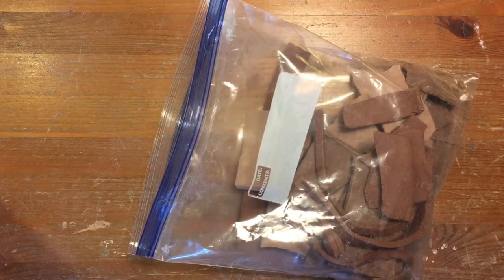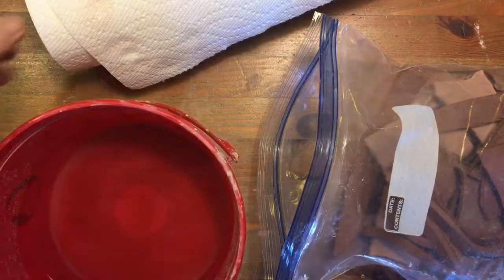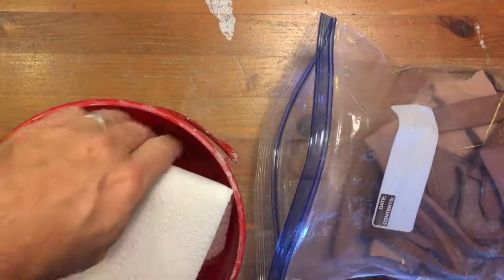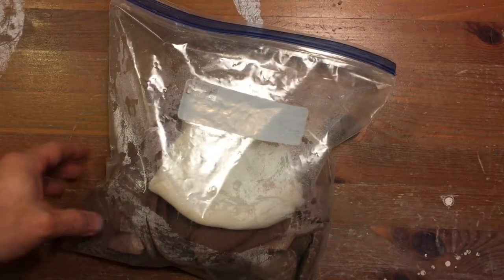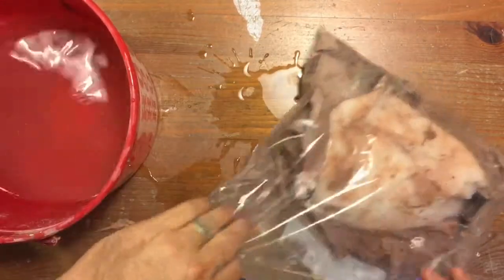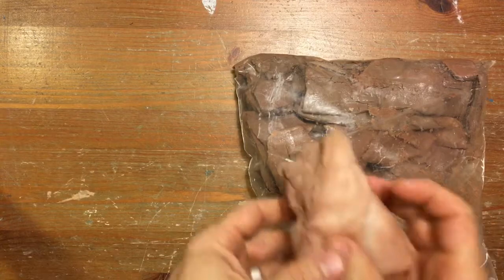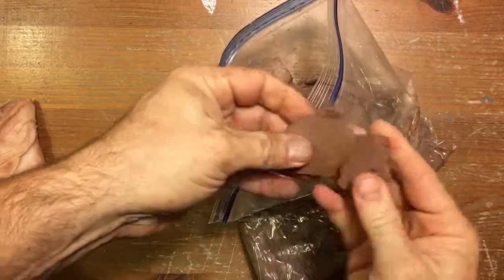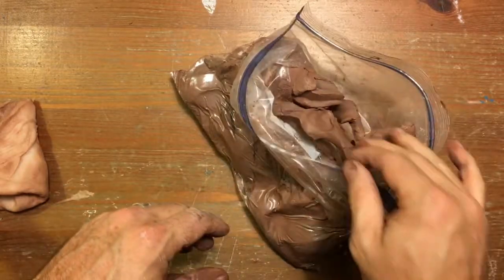Reconstituting Clay Scraps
A quick how to video for managing small scale ceramic scraps.